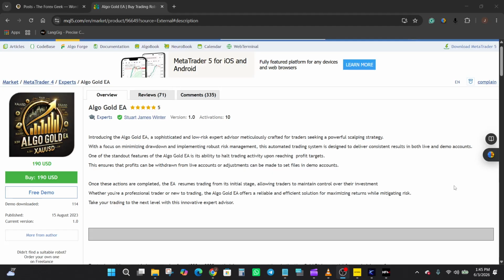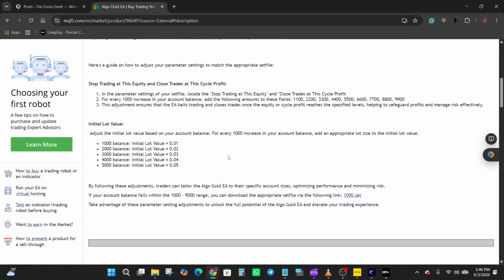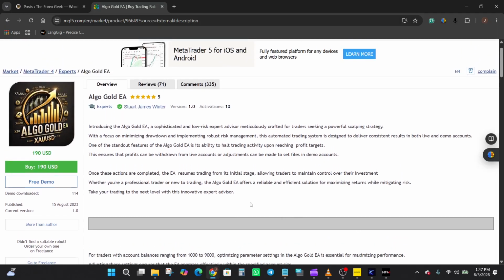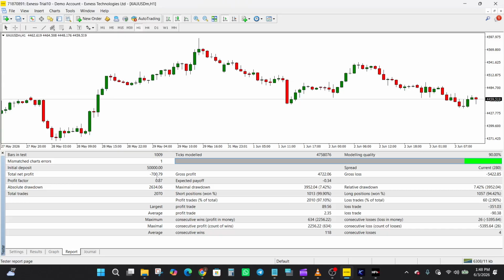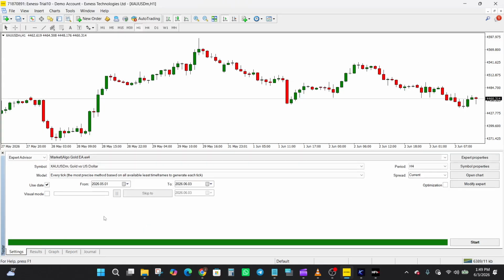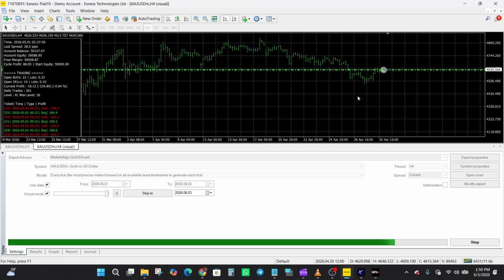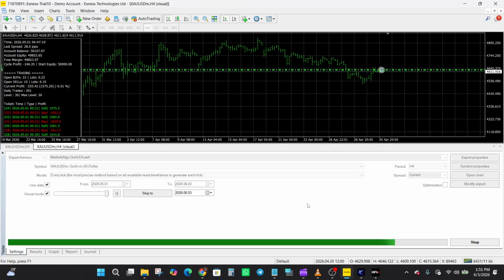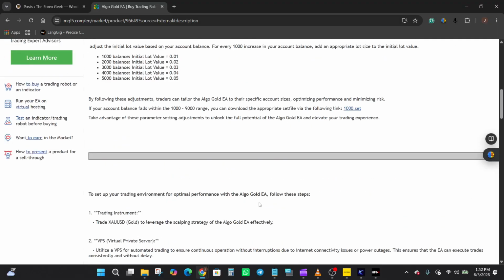Algo Gold EA MT4 Review – Low-Risk Scalping System with Cycle Profit Control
This review covers the Algo Gold EA for MT4, a scalping-focused Expert Advisor designed with cycle-based trading and built-in profit control features. The video walks through the MQL5 Marketplace listing, setup recommendations for XAUUSD on H4 timeframe, and a breakdown of its historical testing performance. It also highlights key risk considerations such as lot scaling, equity-based controls, and market condition dependency.